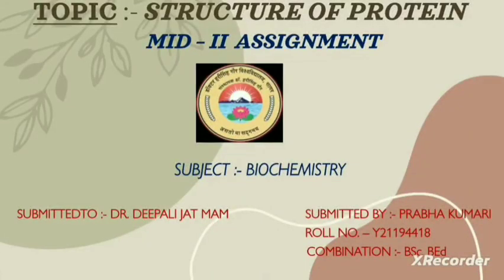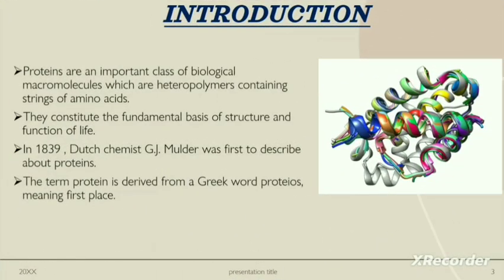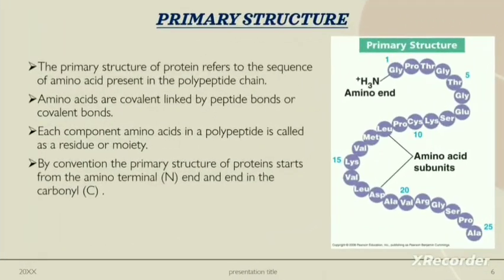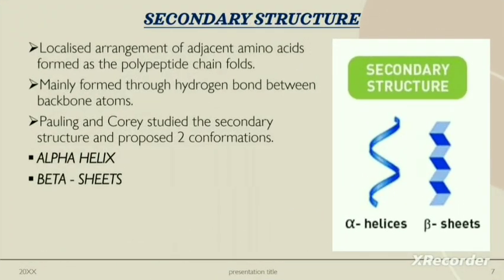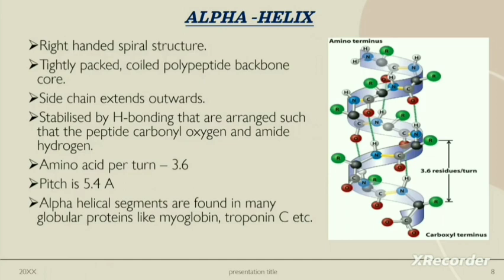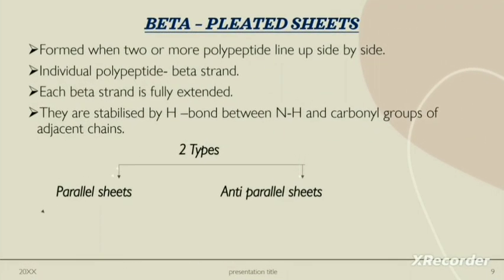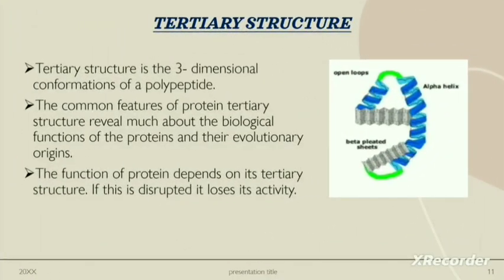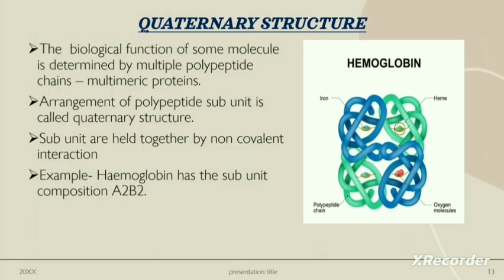Prabha speaking 🗣️ on protein structure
Document from Deepali Jat